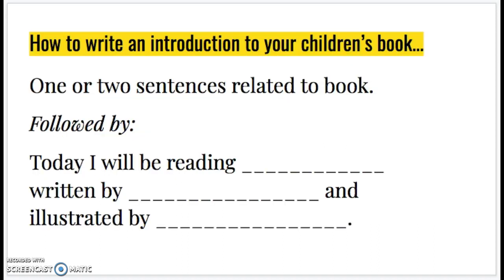Children's Book Speech Directions